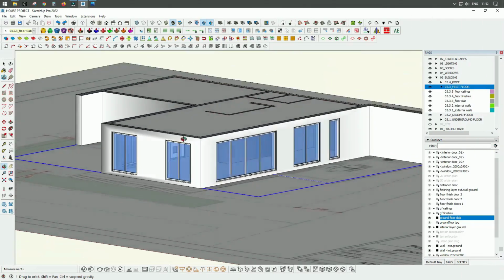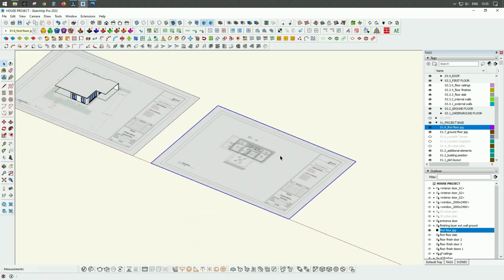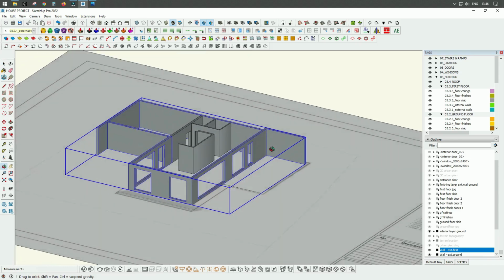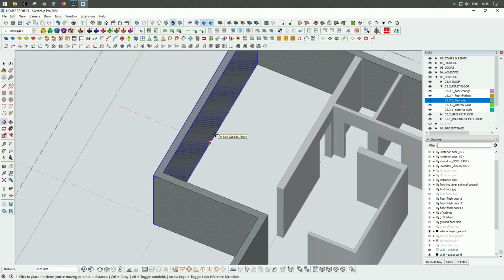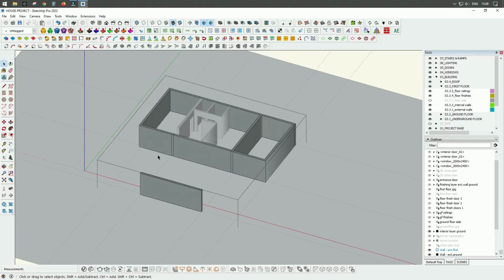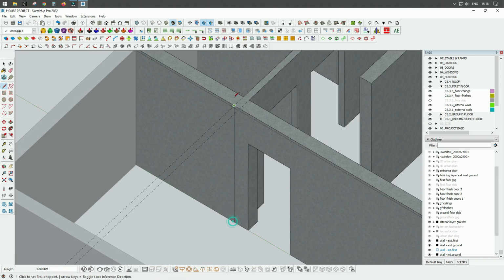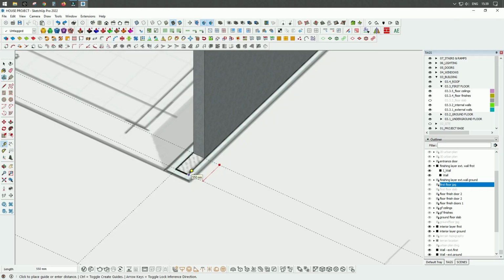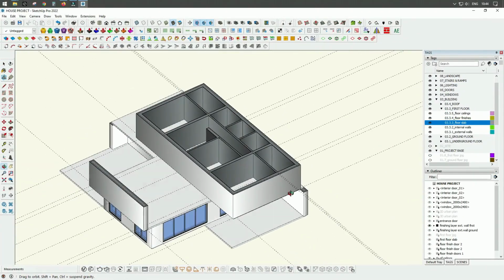Building Levels in SketchUp – Ground Floor as Base for a Multi-Storey Model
This lesson introduces how to structure and control building levels in the project, using the fully completed ground floor as the reference base for a multi-storey architectural model.
• Understand how the ground floor functions as the base level of the building
• Transition from detailed ground-floor modeling to vertical building organization
• Prepare the project for consistent multi-storey development
✔ Building levels are defined only after the ground floor is fully resolved and organized.
🔹 Course context
• It follows the completion of ground-floor finishes and ceilings
• Using the finished ground-floor model as the architectural reference level
• Introducing building levels as a dedicated workflow stage
• Positioning this lesson as “Building Levels – Part 1” within a multi-part sequence
✔ Vertical organization is treated as a separate, deliberate workflow step.
• When building levels should be introduced in an architectural project
• How level definition depends on a clean, consolidated ground floor
• How level logic connects to existing tags and group structure
✔ Clear level logic prevents structural and documentation issues later.
🔹 Problems this lesson solves
• Starting upper floors without a stable ground-floor reference
• Missing a clear transition between ground-floor modeling and multi-storey design
• Lacking an organizational framework for handling multiple levels
✔ Most multi-storey coordination problems start with an undefined base level.
🔹 Who this video is for
• Architects developing multi-storey buildings in SketchUp
• Architectural designers working in structured, BIM-oriented workflows
• Users ready to move from single-storey to multi-level building models
• Represents the transition from ground-floor completion to building-level organization
• Establishes the conceptual base for all upper-floor development
✔ All following Building Levels lessons build directly on this foundation.